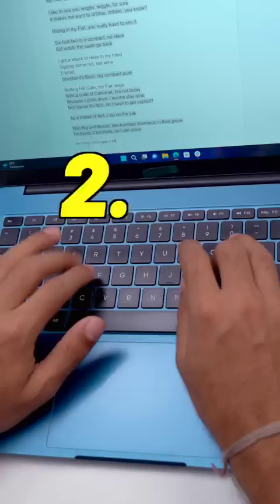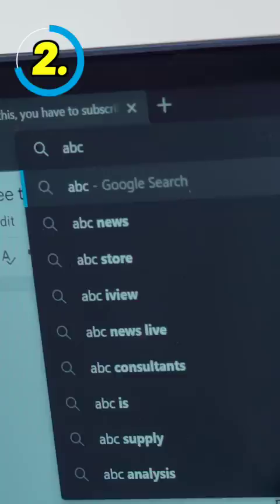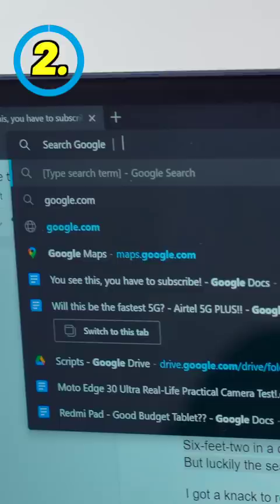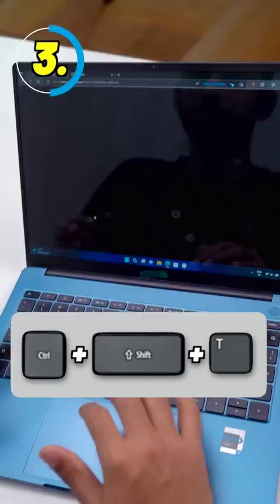Windows Shortcut to make your life Easier